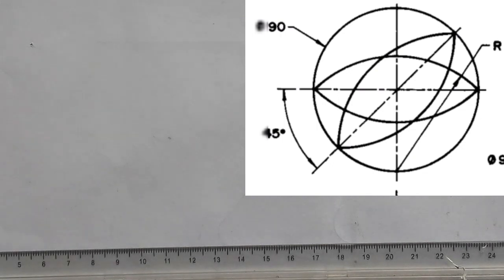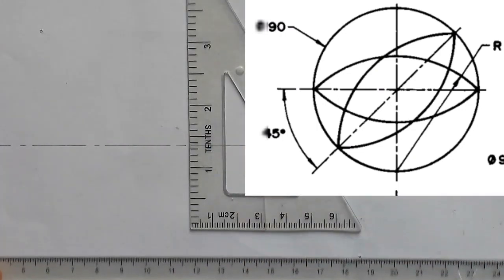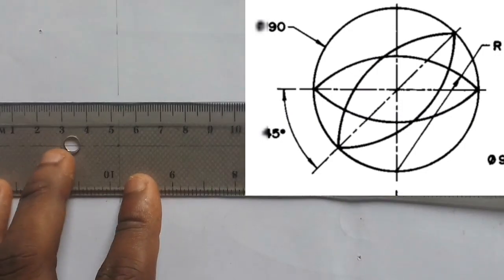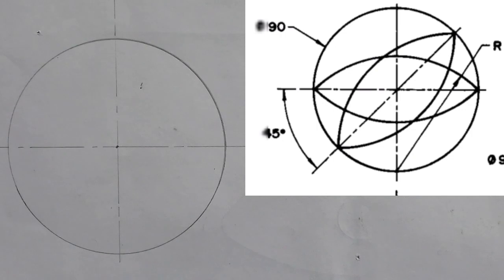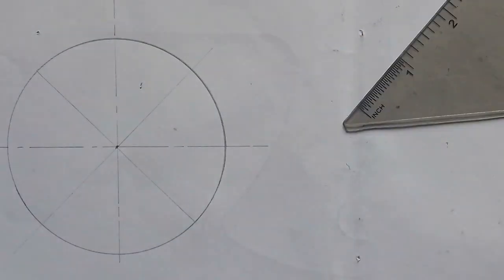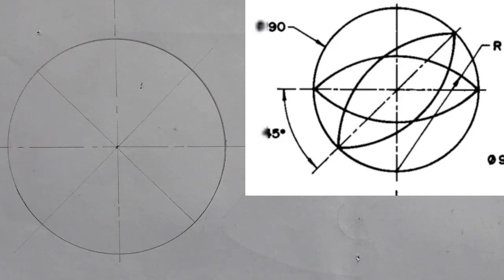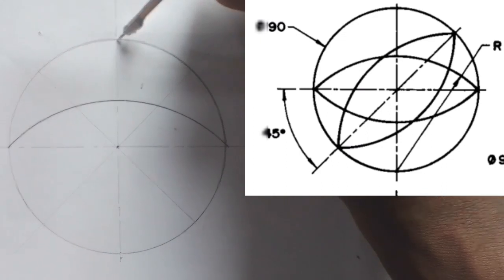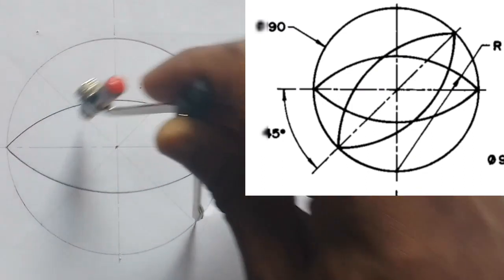Line Problem 5 (technical drawing)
This playlist covers everything you need to master line problems in geometry construction — a core part of technical drawing and engineering graphics.

You’ll learn step-by-step how to construct perpendicular bisectors, divide lines into equal parts, draw tangents, angles, and more using manual methods (compass, ruler, pencil).

✅ Perfect for students preparing for:
– WAEC, NECO, and JAMB (Nigeria & West Africa)
– GCSE, A-Level (UK)
– High School Engineering (USA, Canada)

📚 Topics include:
– Bisecting lines and angles
– Perpendicular and parallel lines
– Dividing a line segment into equal parts
– Constructing tangents and arcs
– Practical geometric constructions for exams

📌 Learn accurate, exam-ready manual drafting techniques — no AutoCAD needed!